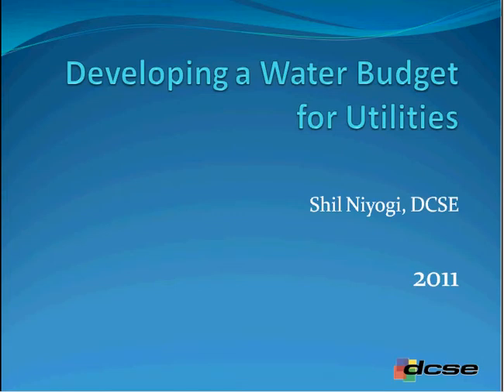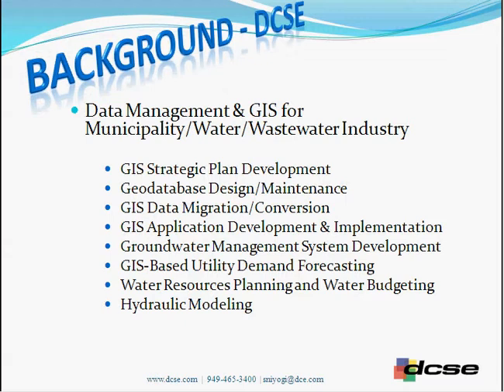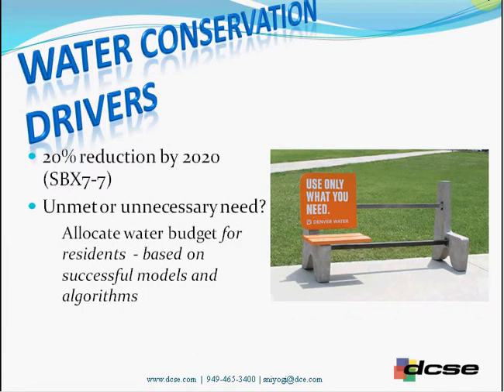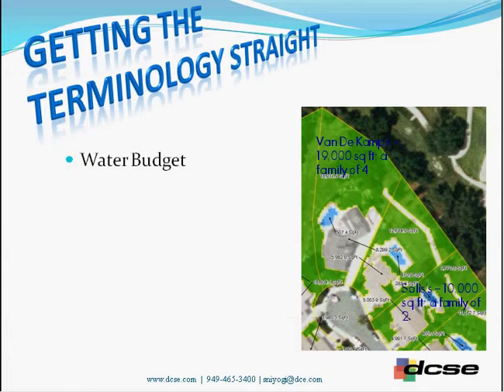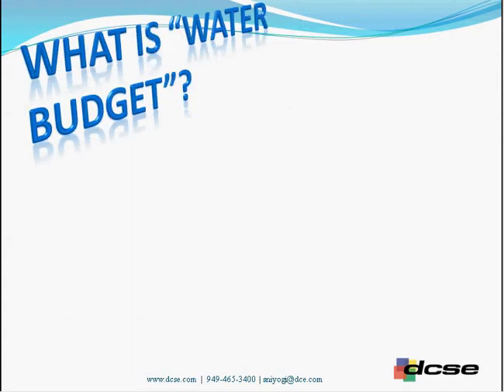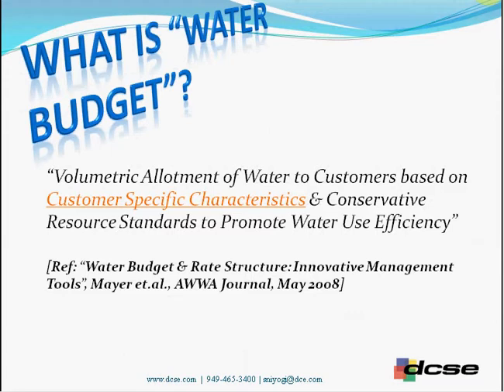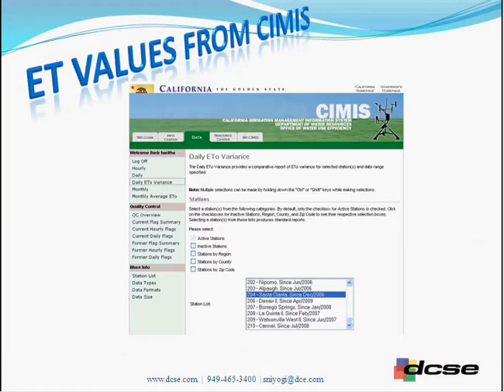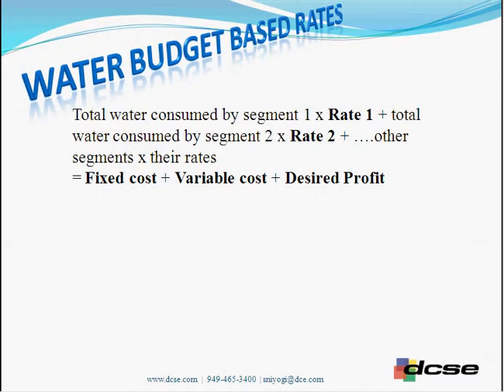Water Conservation, Water Budget Application and Water Rates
In this webinar, Shil Niyogi, Sr. Marketing Director at DCSE describes the importance of allocating water budget not only for SBX7-7 (20% reduction of water use by 2020) but also to be fair and equitable in water allocation. DCSE's GIS based water budget application helps in allocating water to customers and tracking water use, move in's/out's and customer requested variances; and also helps in rate structure development. This is an edited version of the webinar - if you have any questions on water budget program development or the water budget application, please email Shil Niyogi at or call him at .